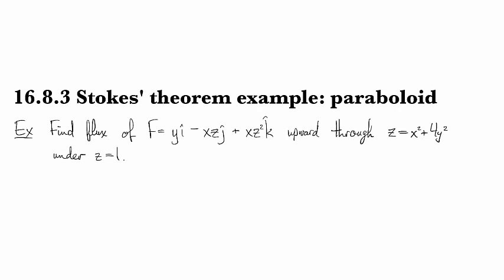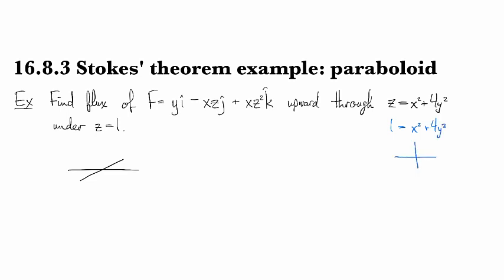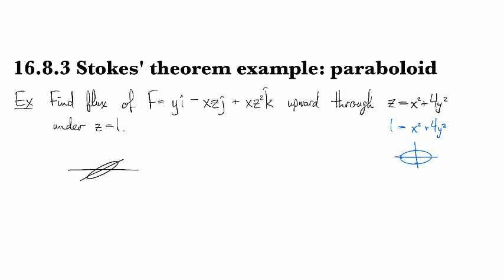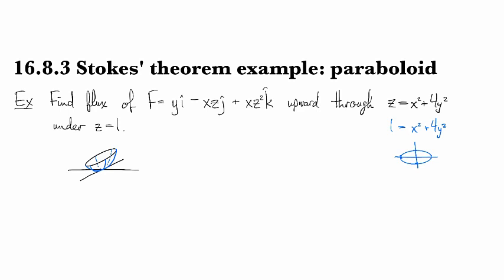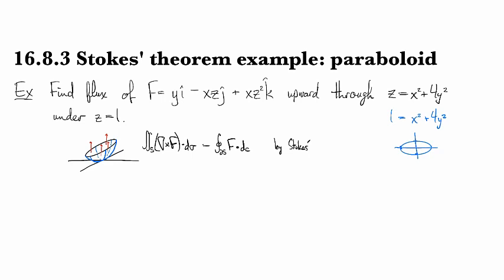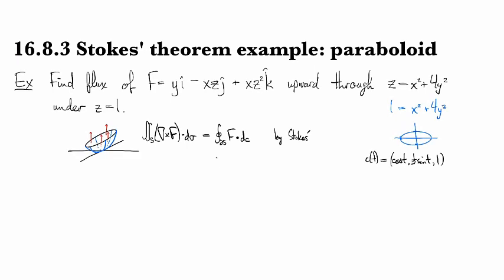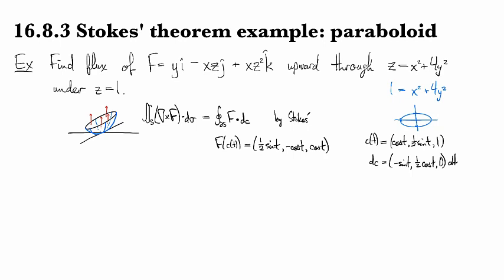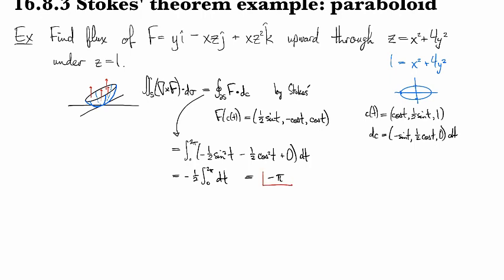16.8.3 Stokes' theorem example: paraboloid